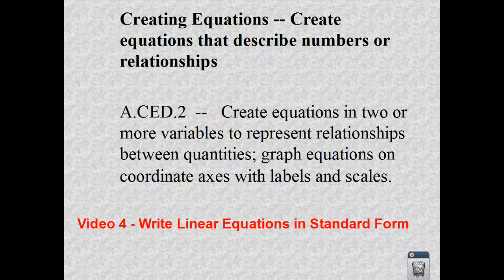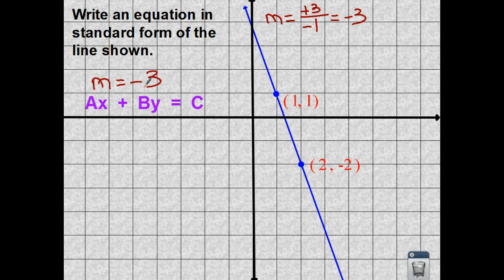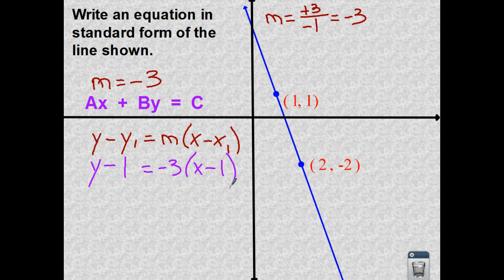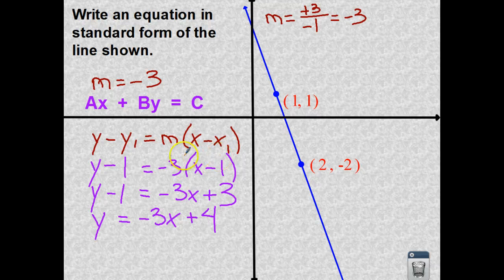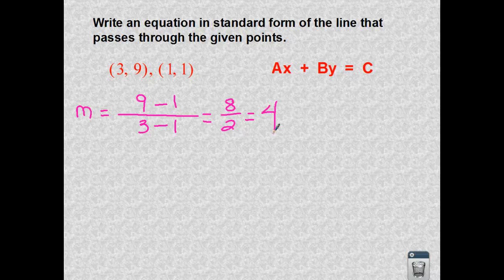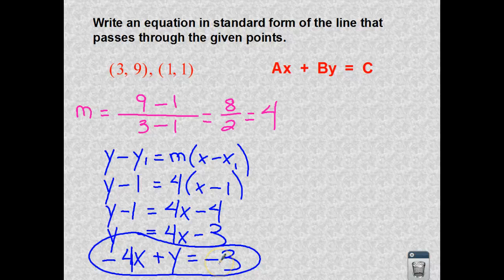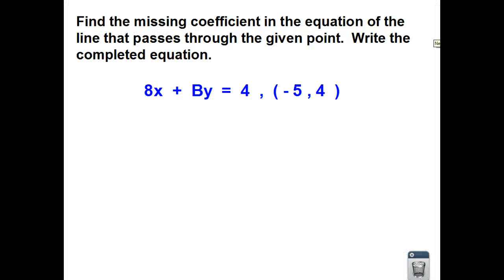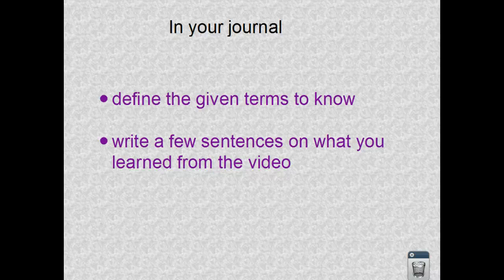CCSS A.CED.2 - video 4 - Standard Form